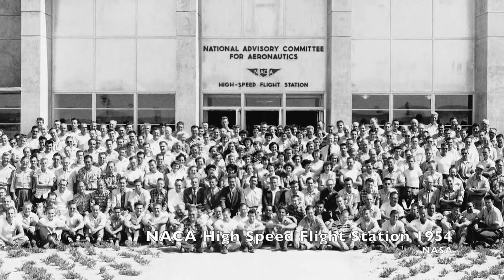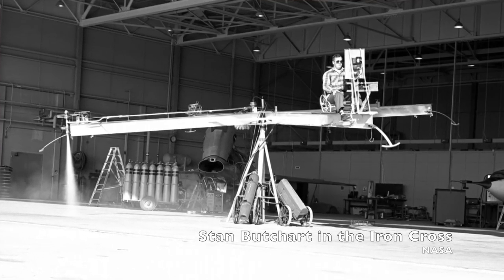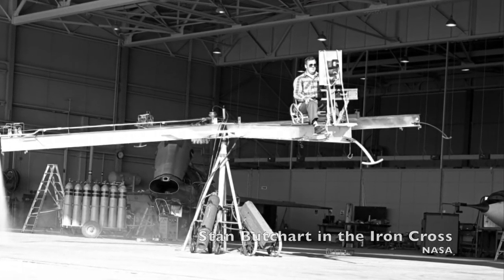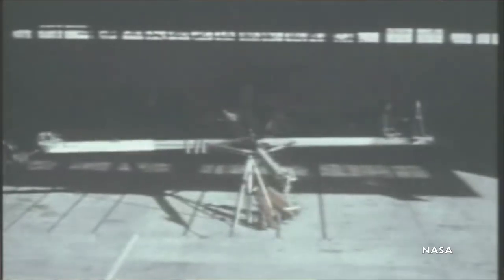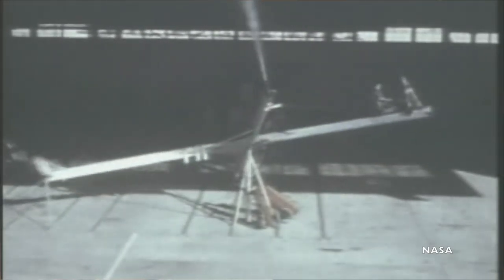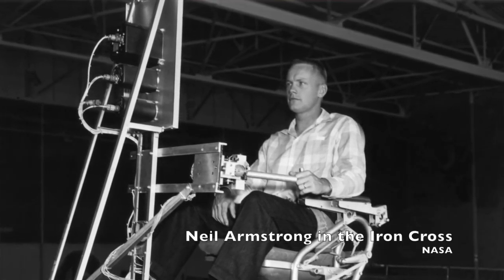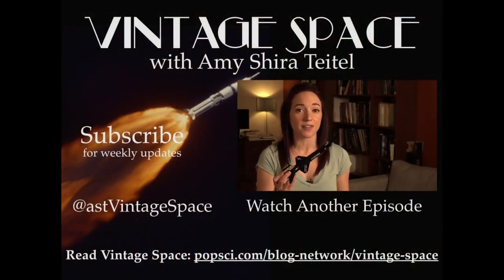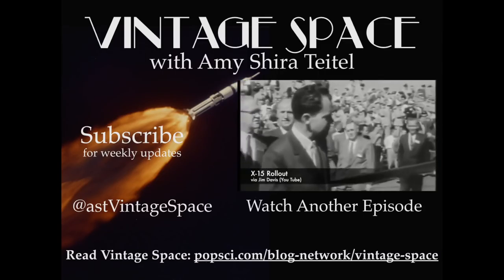Simulated Spaceflight with the Iron Cross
How did pilots learn to fly in space before spaceflight was a thing? In part with the Iron Cross Attitude Simulator!

For more Vintage Space, add me on Facebook, Google+, and Twitter as @astVintageSpace.